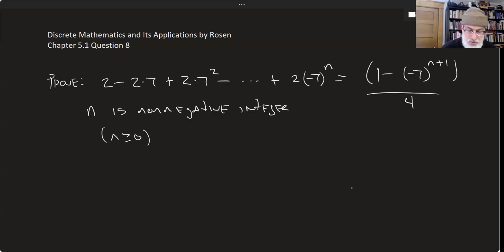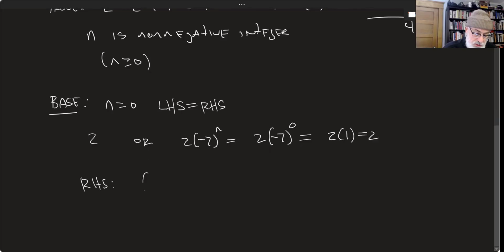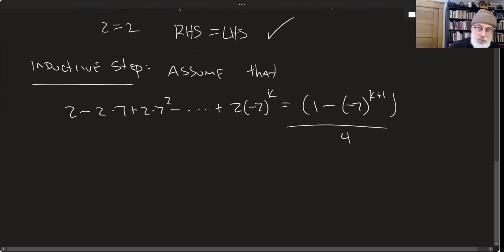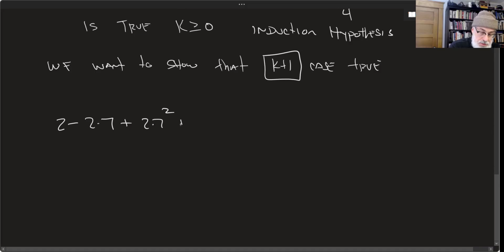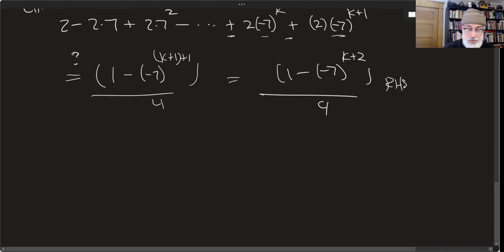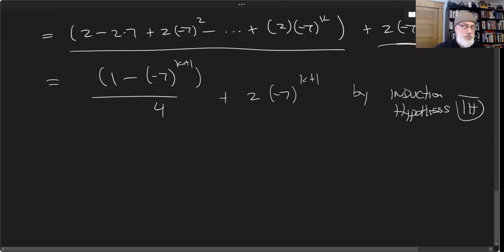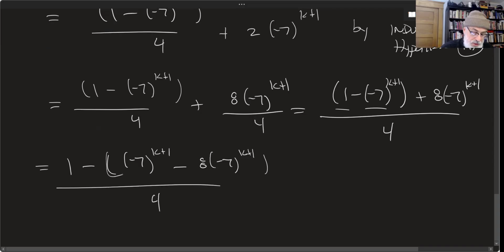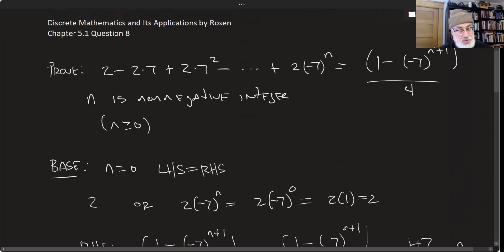Prove 2 − 2×7 + 2×7² − … + 2(−7)ⁿ = (1 − (−7)ⁿ⁺¹)⁄4 | Discrete Math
Discrete Mathematics and Its Applications problem (Rosen Chapter 5.1 Question 8):
Prove Prove 2 − 2×7 + 2×7² − … + 2(−7)ⁿ = (1 − (−7)ⁿ⁺¹)⁄4 | Discrete Math

Chapters:
00:00 Introduction
00:47 Base Case P(0)
02:40 Inductive Step
03:05 Induction Hypothesis P(k)
04:10 We Want to Show P(k+1)
07:20 Algebra Steps
12:50 QED and Thanks for Watching